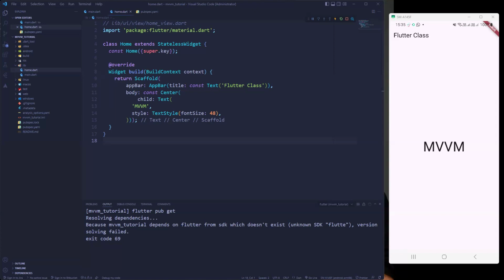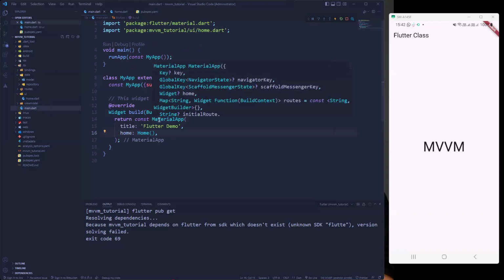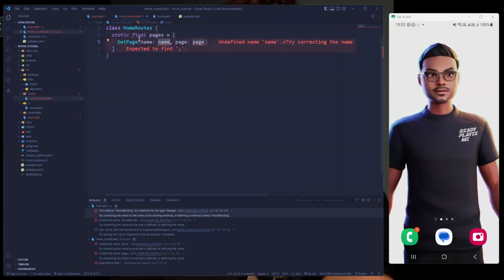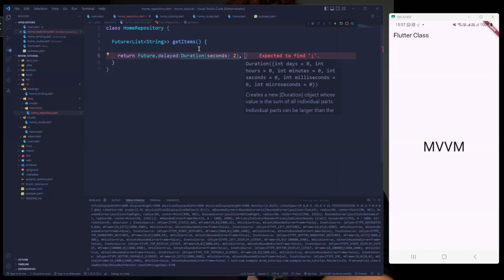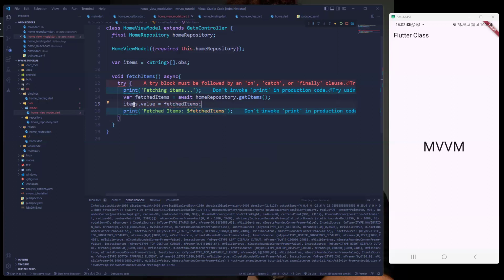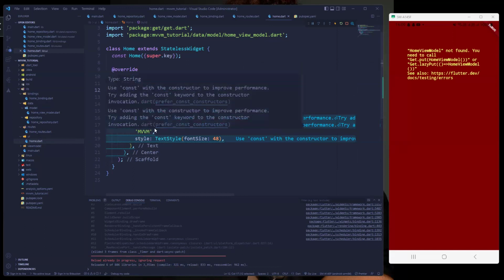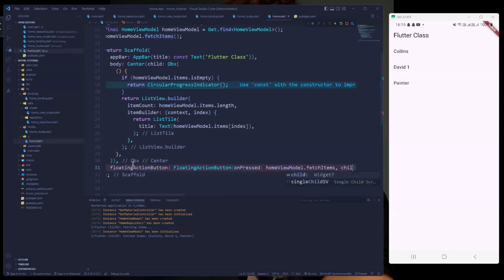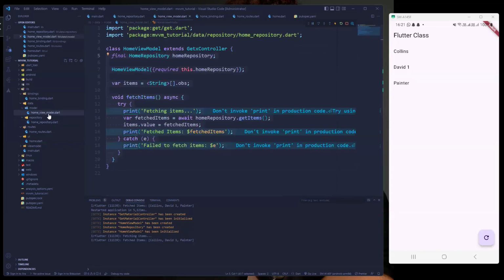KodeCamp 4.0 Intermediate Flutter Class 9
MVVM with Repository Pattern